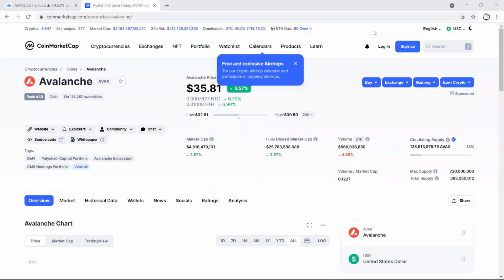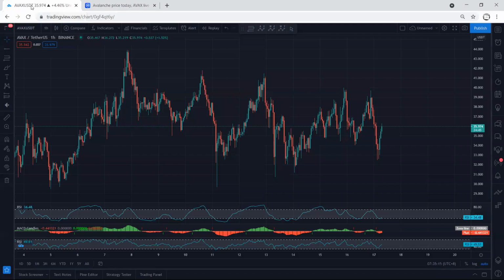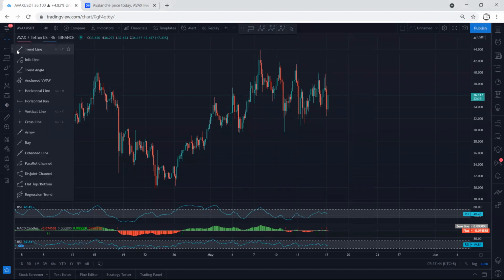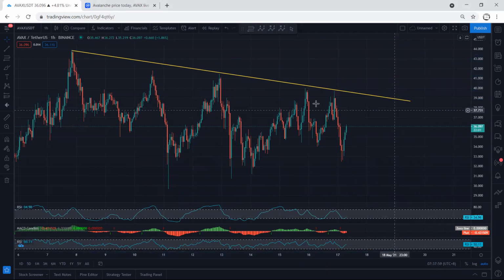AVAX - Avalanche Technical Analysis for May 17, 2021 - AVAX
TEMJTWcKyCmaJ61mdxLW1myo1A6PTnPNDV